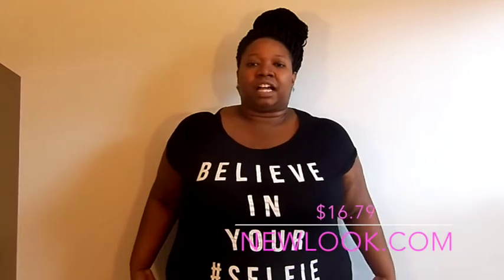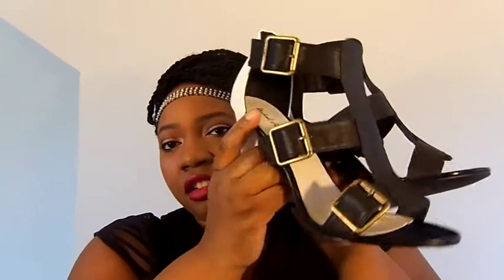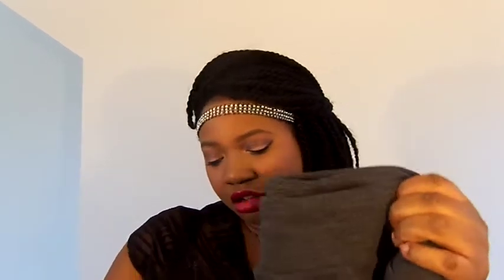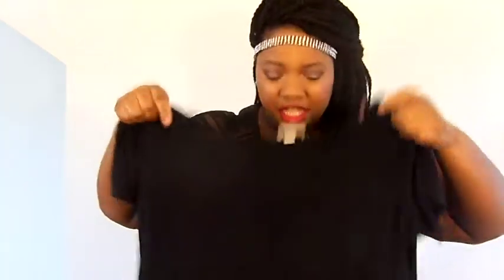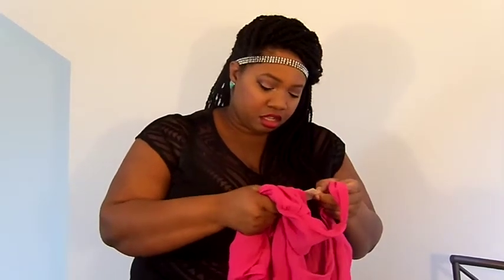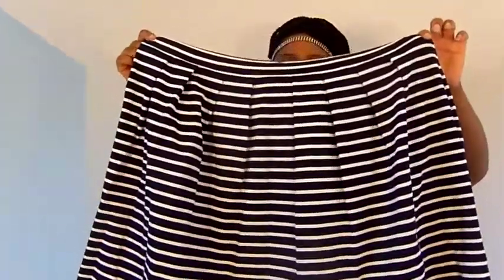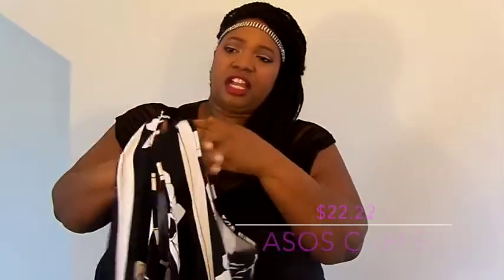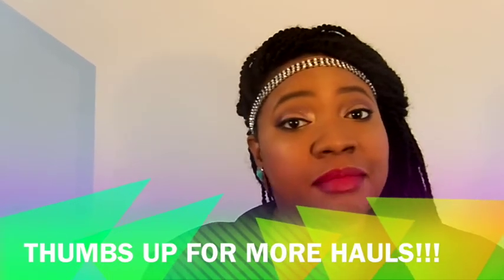Spring & Summer Plus Size Fashion Haul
All prices and stores are mentioned in the video.